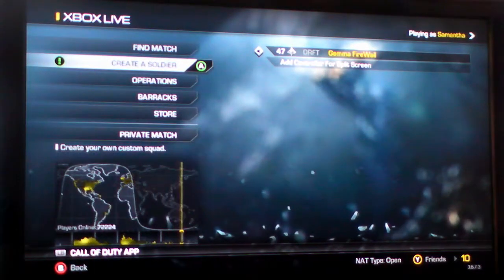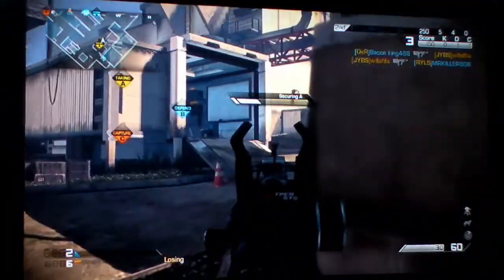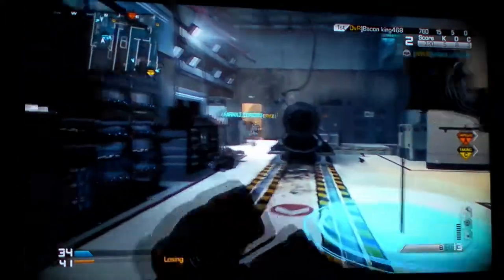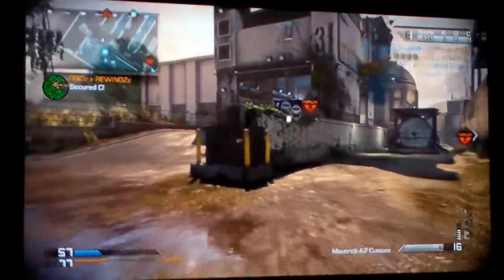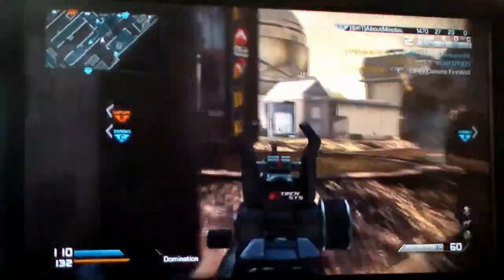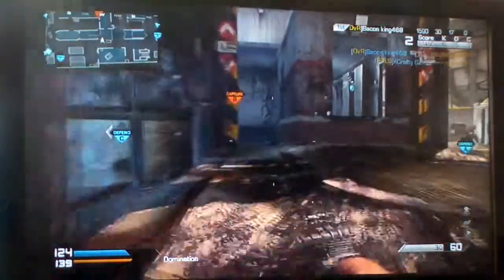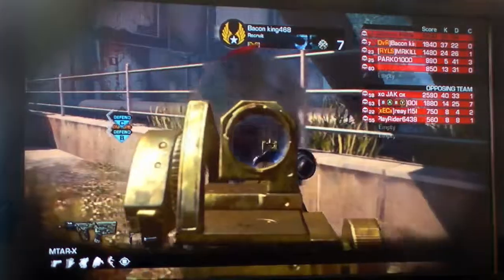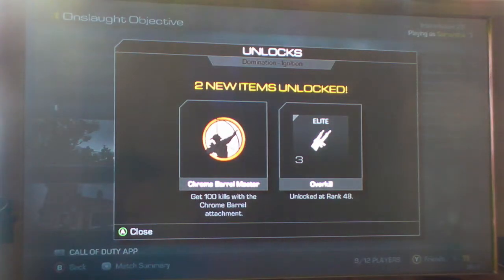GG FireWall: COD Live Commentary #1 Ghosts Ignition Dom "New Guns in a New Map!"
Hope you enjoy the video! More coming soon!